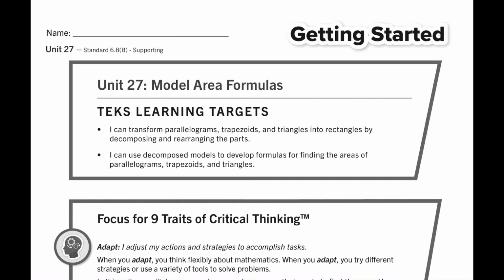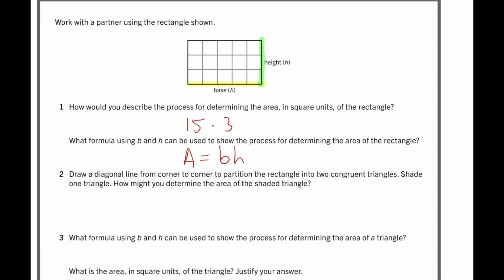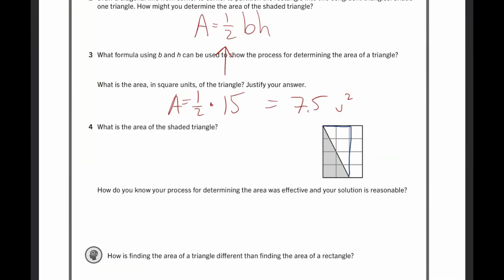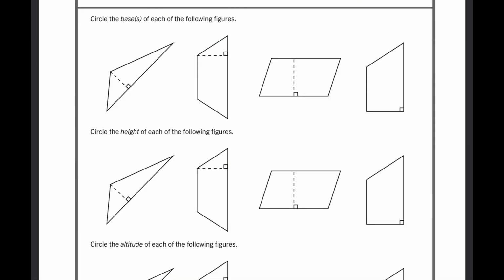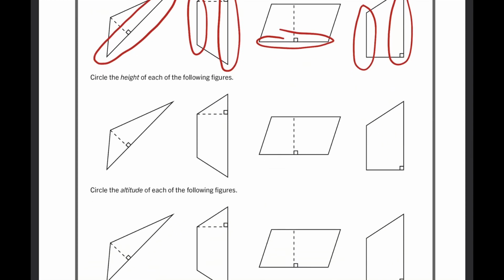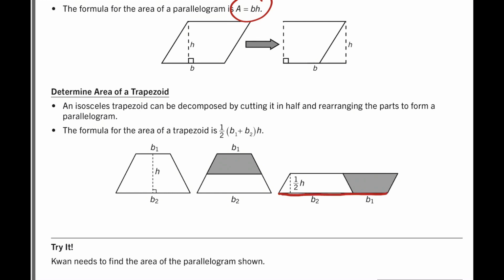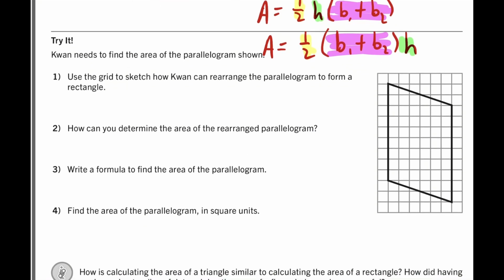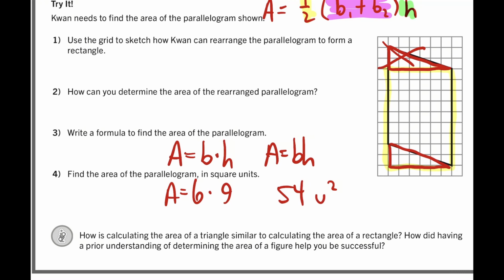Pre-AP - Area of Polygons, Part 3 of 3